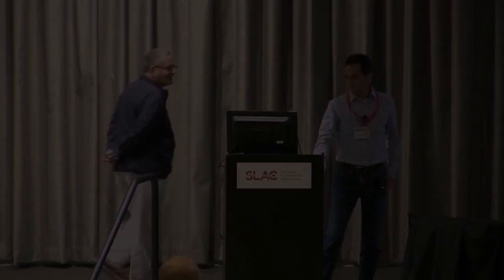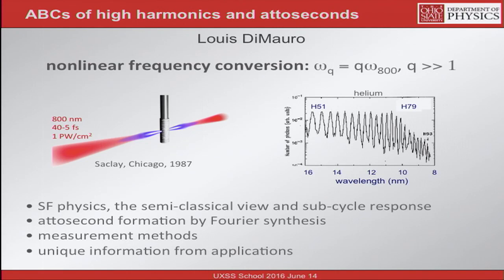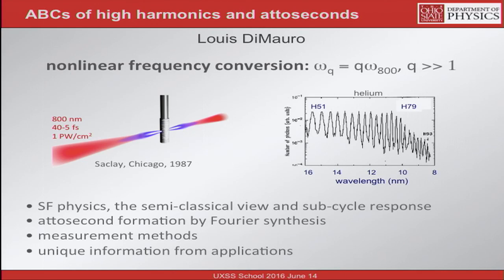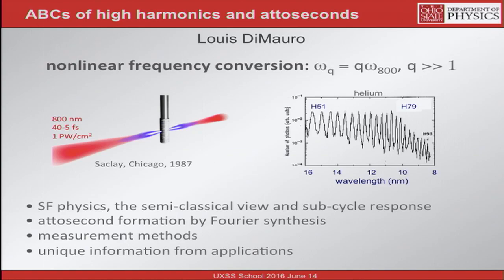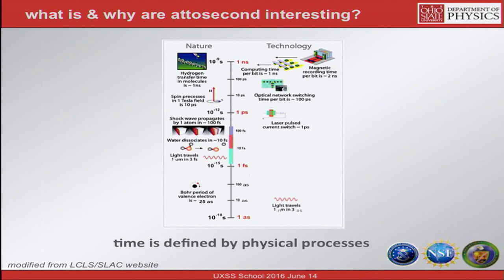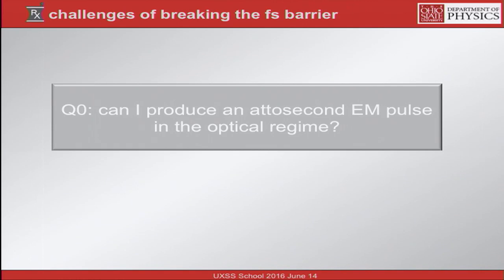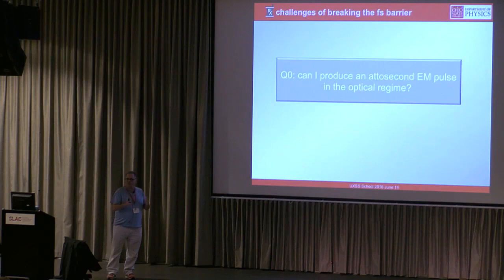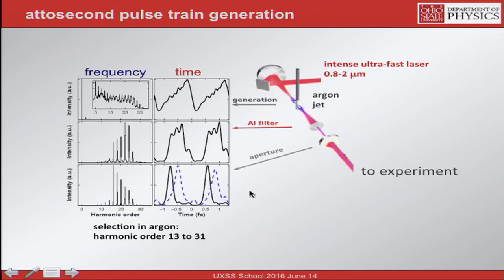UXSS 2016 - Dr. Louis DiMauro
Dr. Louis DiMauro from The Ohio State University presented "ABCs of high harmonics and attoseconds" on June 14, 2016 at the Ultrafast X-ray Summer Seminar, hosted by Stanford PULSE Institute at SLAC National Accelerator Laboratory.